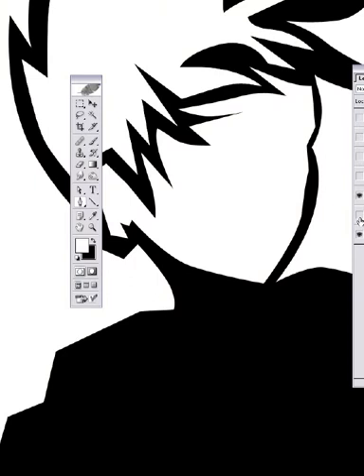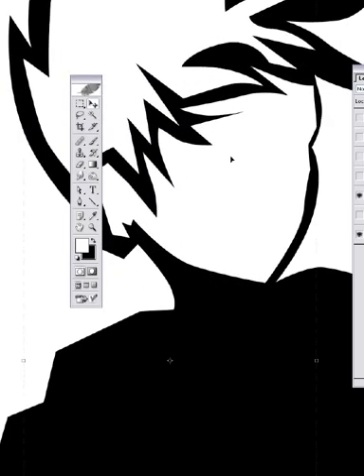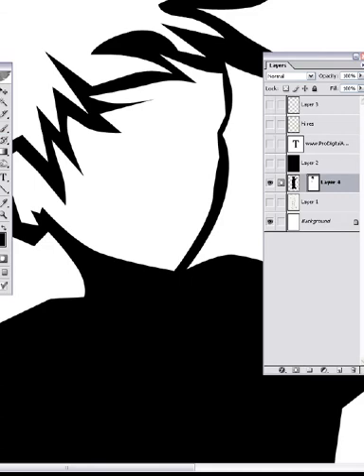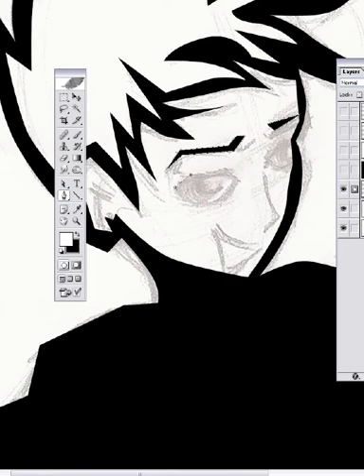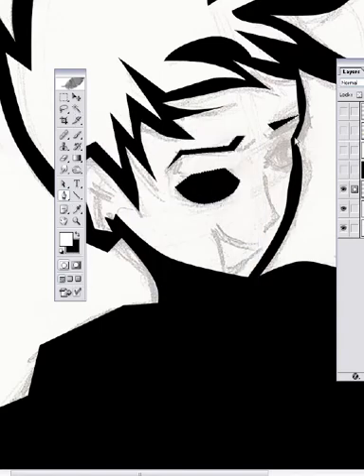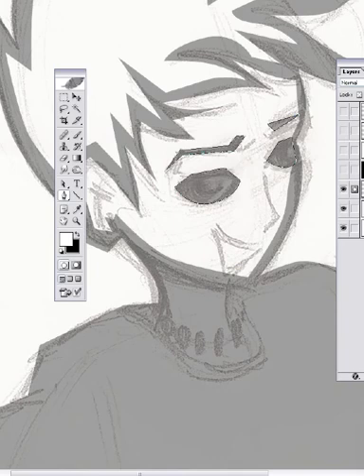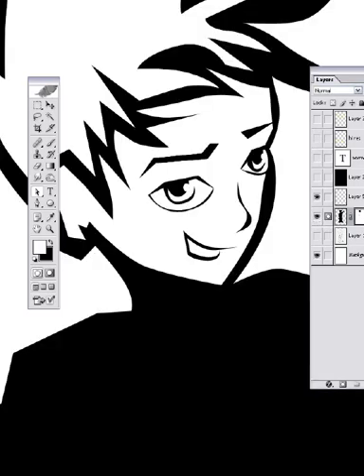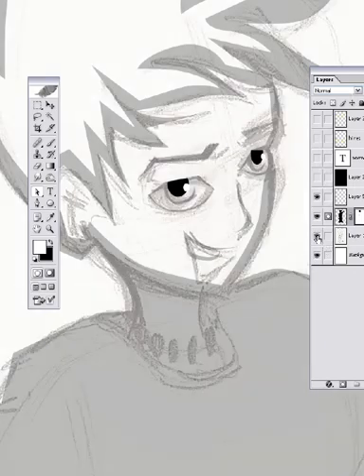photoshop pen tool creativity 2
The adobe photoshop pen tool shown in this tutorial will demonstrate the awesome way in which this often overlooked photoshop tool can be used to create great stylised illustrations. vectoring for the masses!
In this youtube photoshop tutorial I am concentrating on using the pen tool together with the adobe photoshop layer mask.